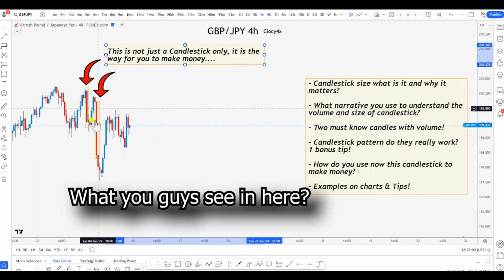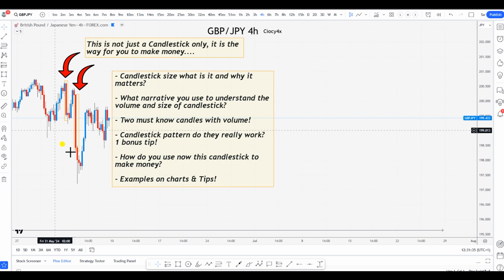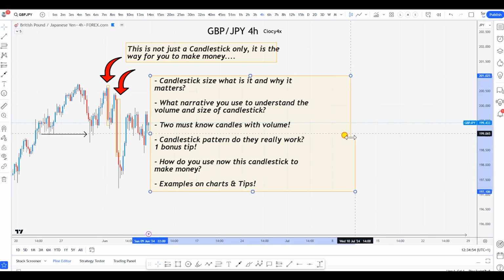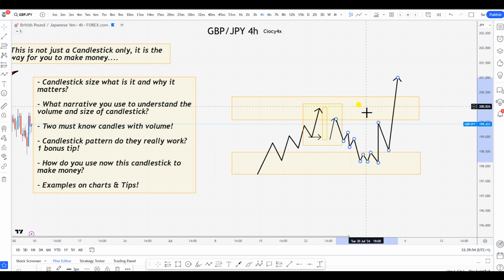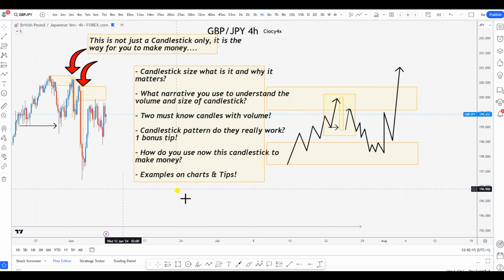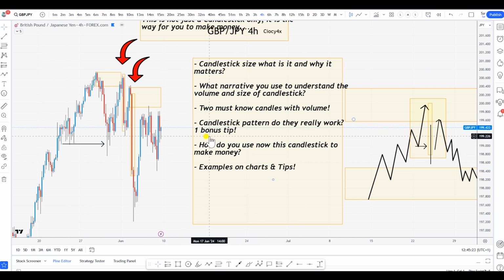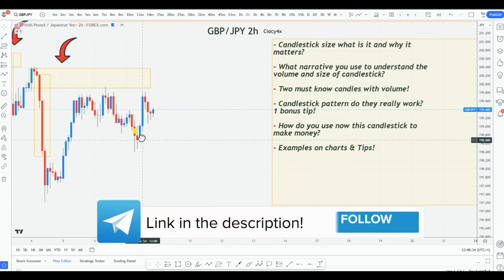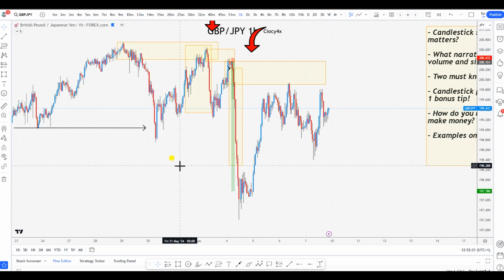Bank & Institutions can’t hide this Trading Secret from YOU, this is YOUR Chance!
In this episode, you will learn how to use Banks and Institutions foot print in the market just by following the intention of a candlestick pattern!
The power Candlestick Pattern, the only Candlestick pattern you need to be aware of if you want to truly understand the market intentions!

You Spoke, and I listened! 🙌 Many of you have asked for a space to connect, share insights, and learn together. 🚀
This isn't your typical link drop. By popular demand, I've created a Telegram group for us to connect beyond videos, exclusively for YOU all Subscribers of Ciocy4X.
The best part? It's completely FREE!  Join now and let's make this space awesome guys, can’t wait to connect with you all! 🌟